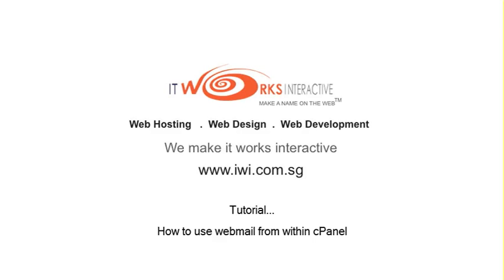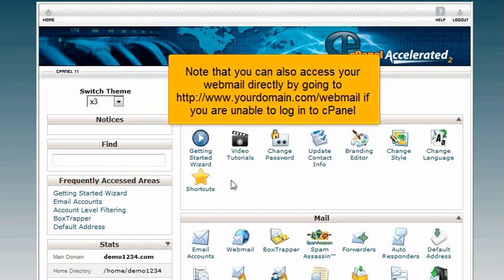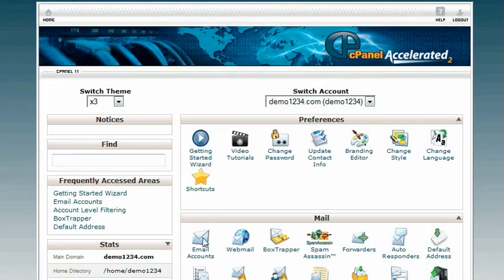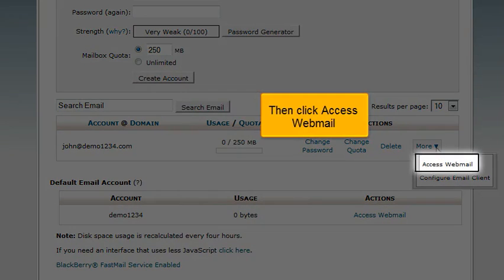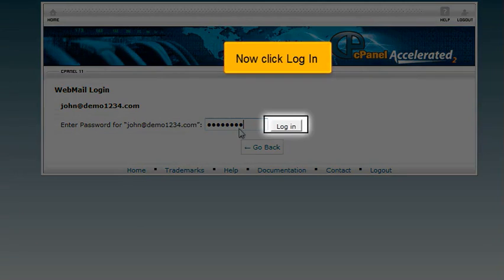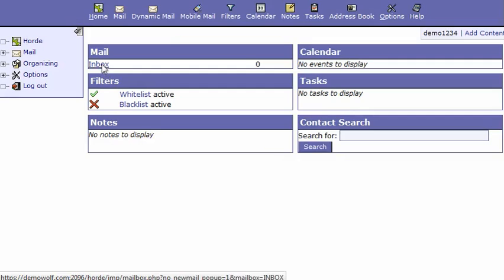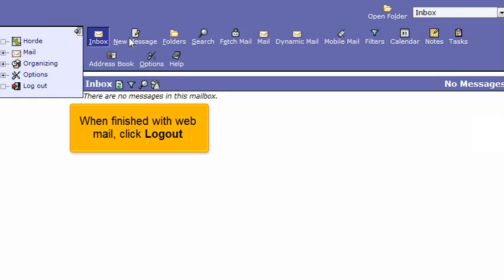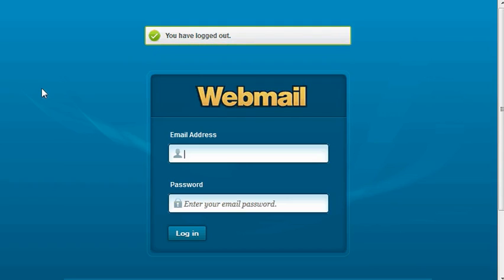How to use webmail from within cPanel?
to sign up for any web hosting package!

IT Works Interactive (IWI) is a web hosting service provider in Singapore,we are dedicated to providing Internet solutions to small and medium businesses alike.

For other internet and web services:
Cloud Hosting